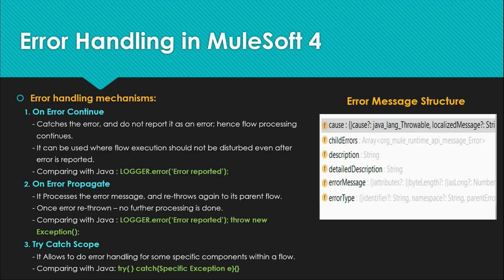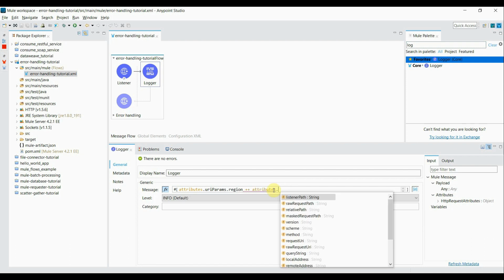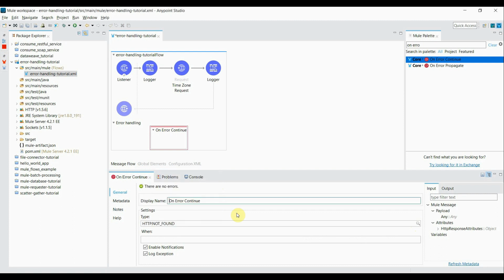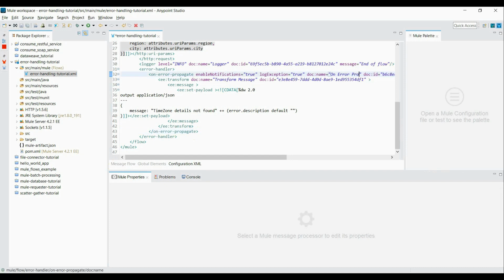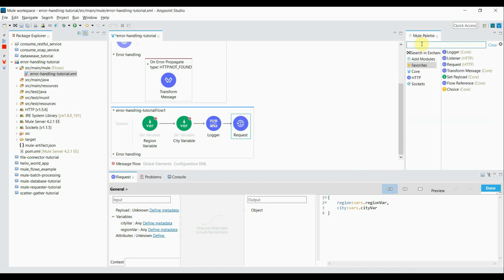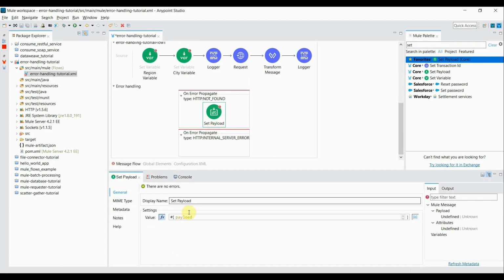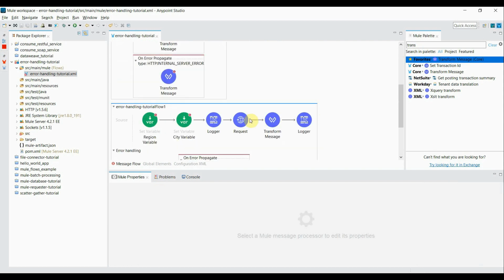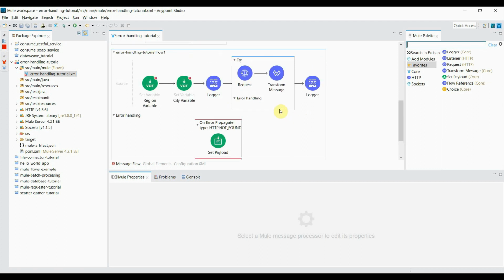Error Handling in MuleSoft 4 | On Error Continue, On Error Propagate, Try Scope mechanism in Mule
This video talks about error handling in MuleSoft4, and how to use it's error handling types --
1. On Error Continue
2. On Error Propagate
3. Try Scope